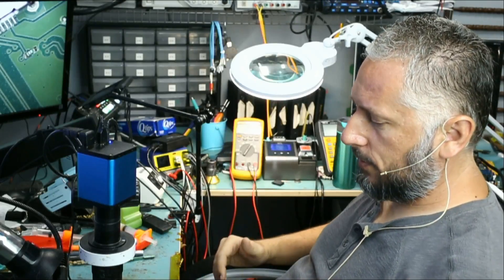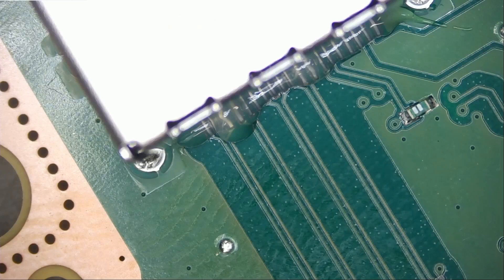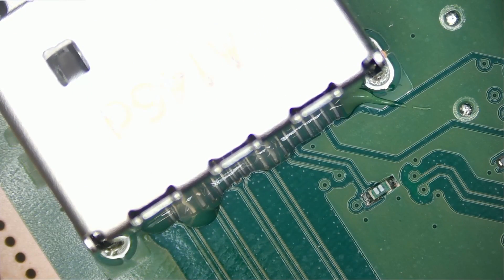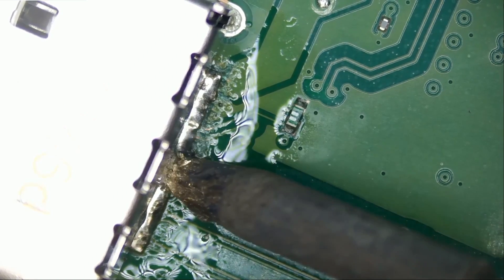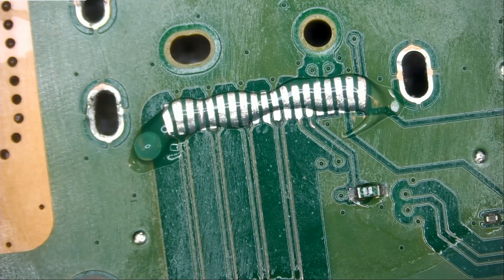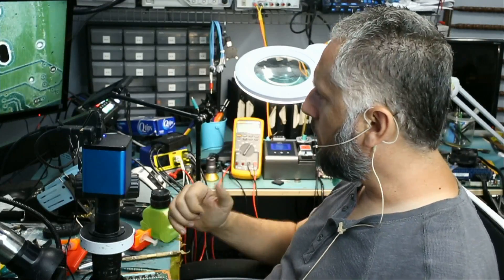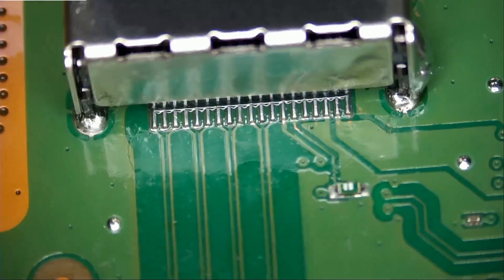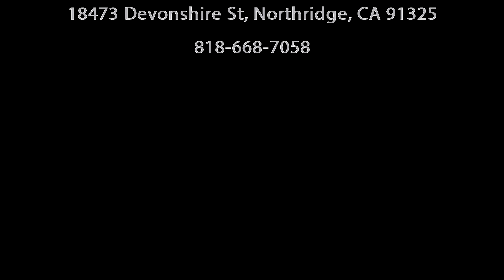Replace HDMI connector on Xbox Series X Better Than Factory - Tools and techniques.